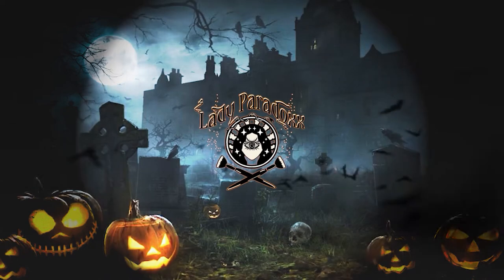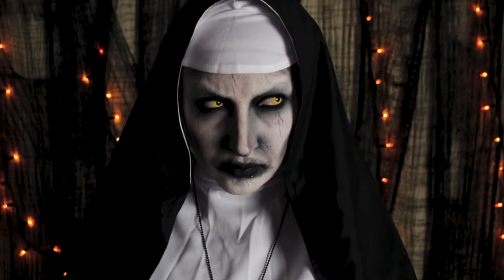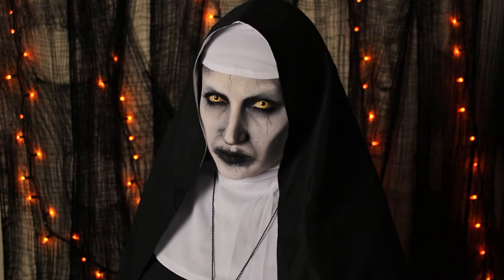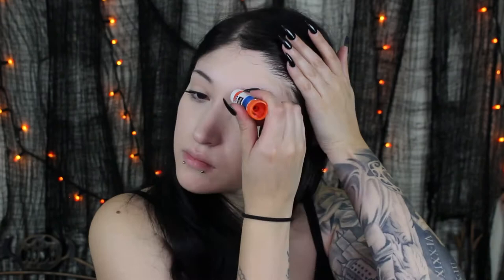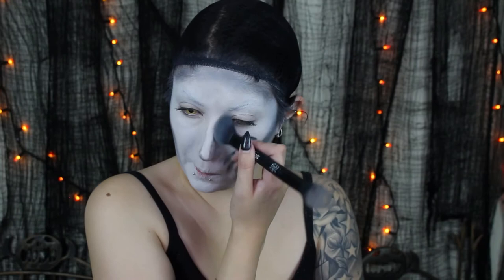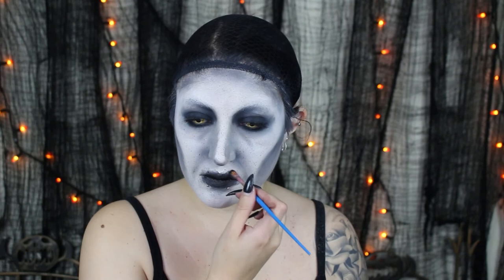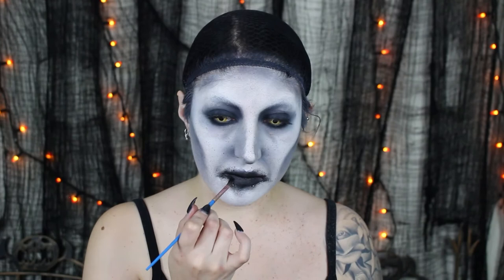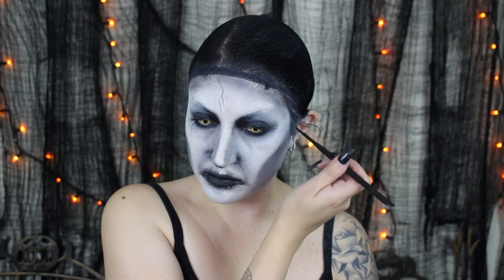VALEK THE NUN | Halloween Makeup Tutorial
How to become Valek, The Nun, for all your Halloween needs!